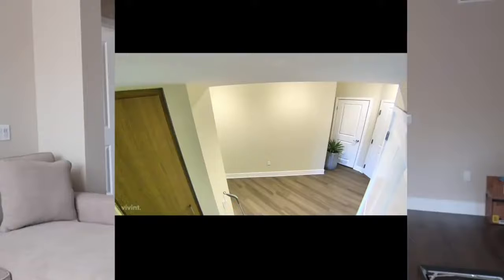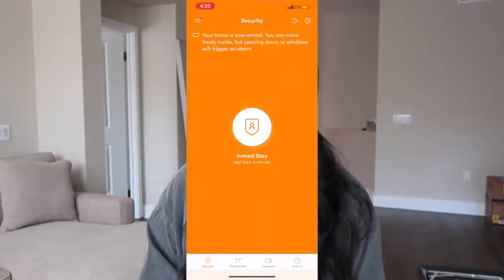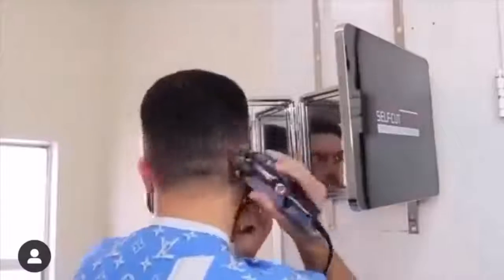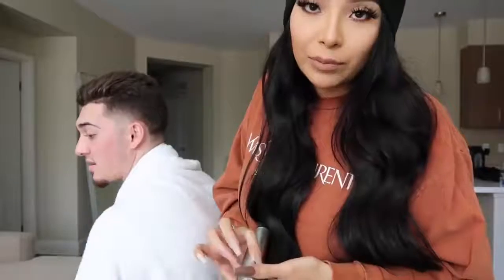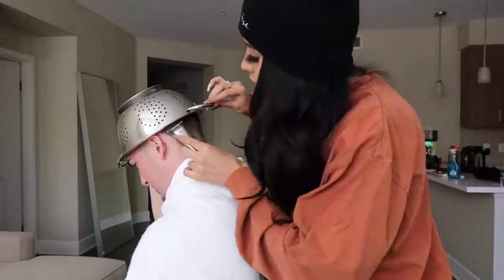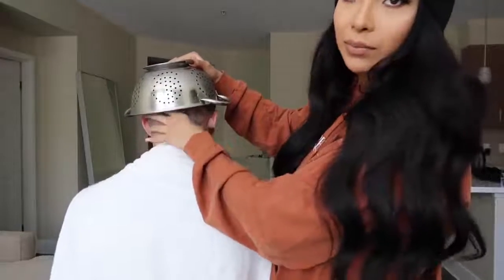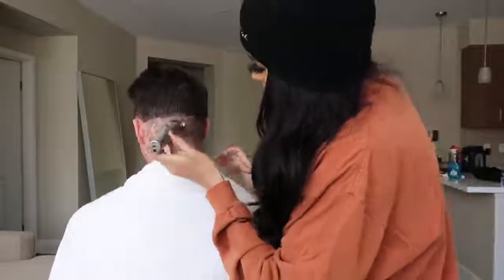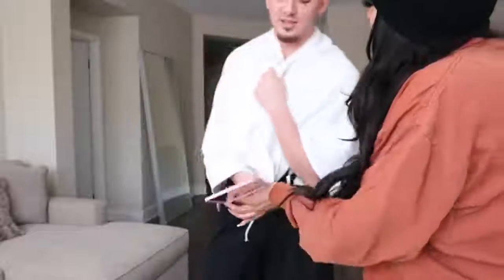QUARANTINE HAIRCUT GONE WRONG "BOWL CUT" using a NOODLE STRAINER !!!!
The things Quarantine make us do.